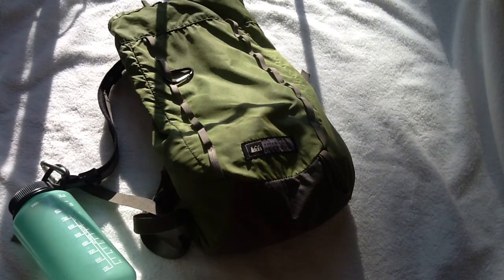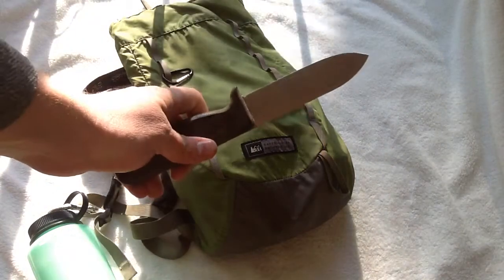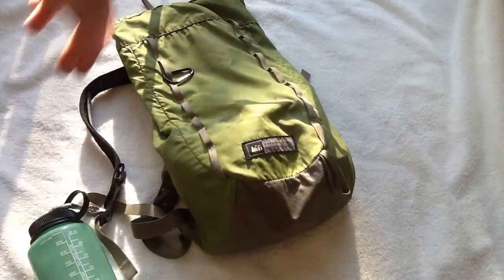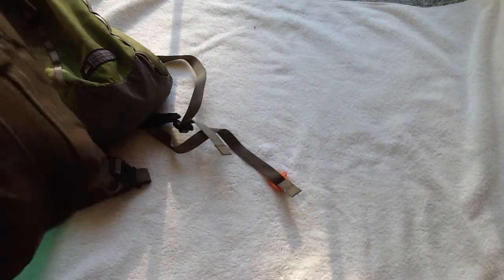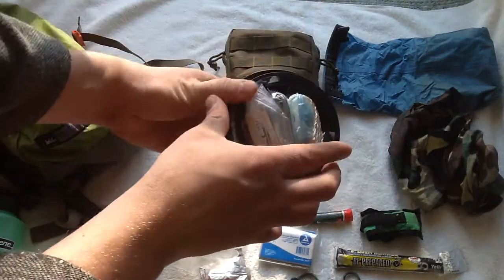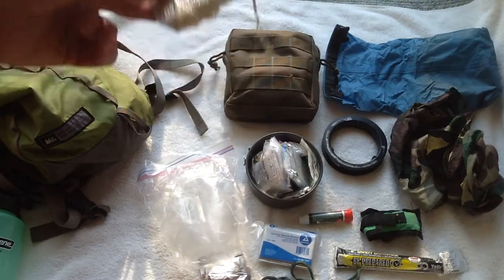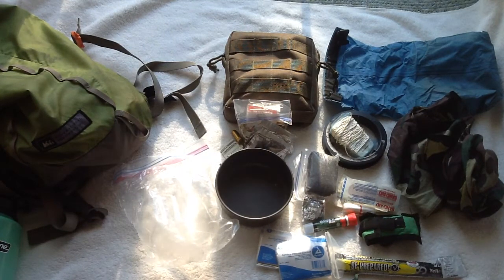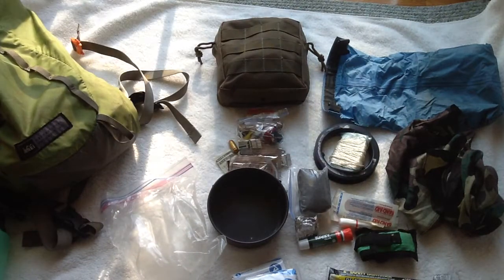My EDC Kit -by Uncle Dave & DEECEE's ADVENTURES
Here's a look at Uncle Dave's real life EDC kit that  he's been carrying for over ten years.